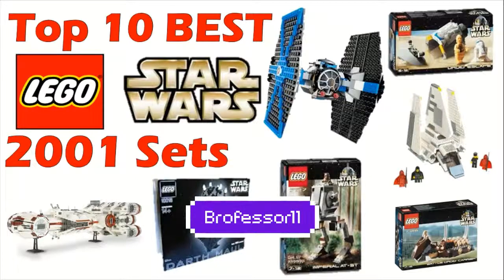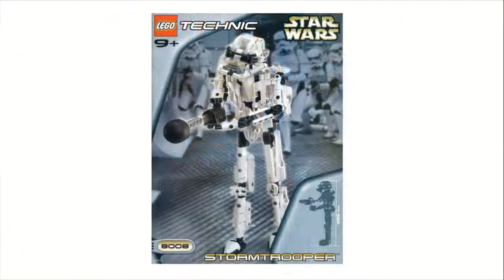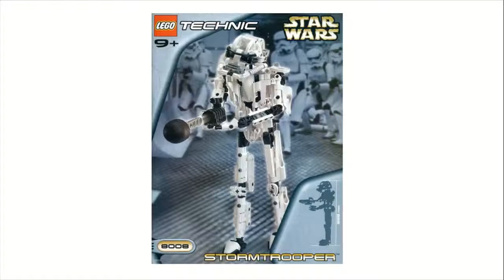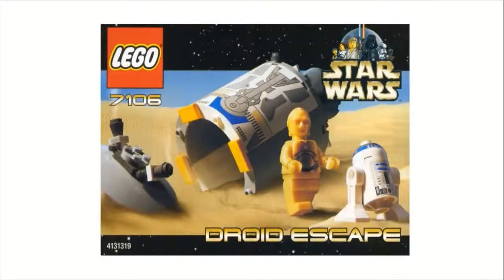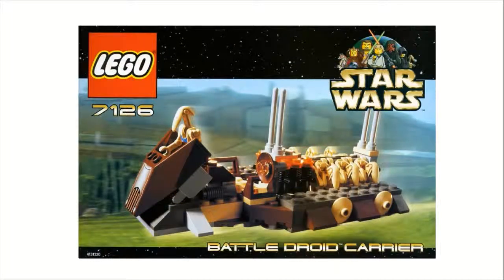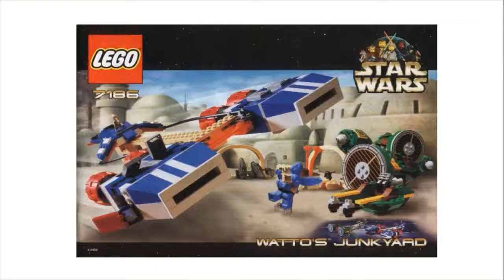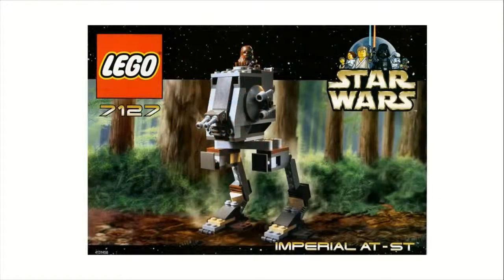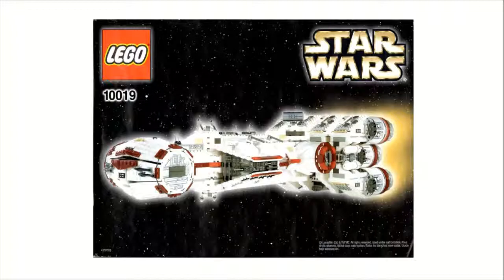TOP 10 BEST LEGO Star Wars Sets from 2001!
Let me know what you think of my set choices down below in the comment section below!

Hey guys, This is my top ten list of the best LEGO Star Wars sets from the theme's third year of 2001.